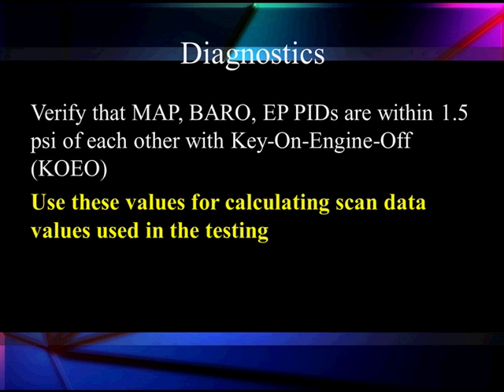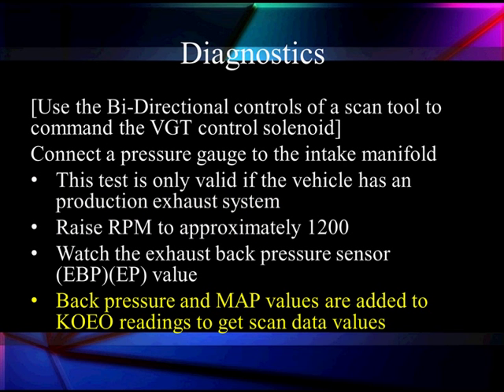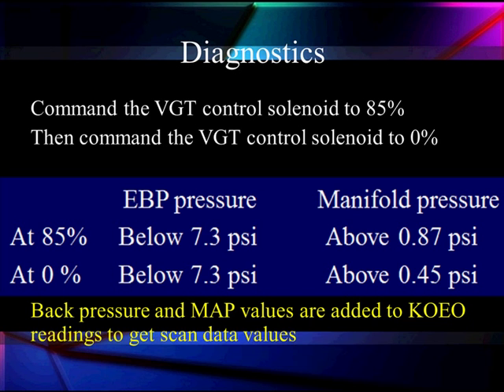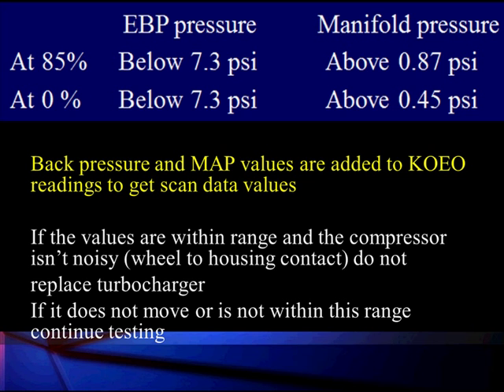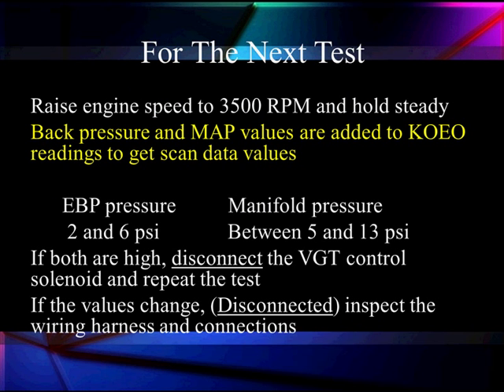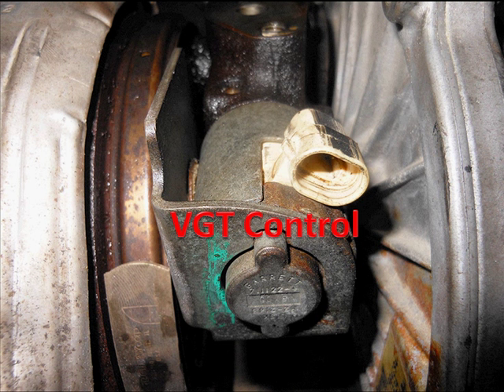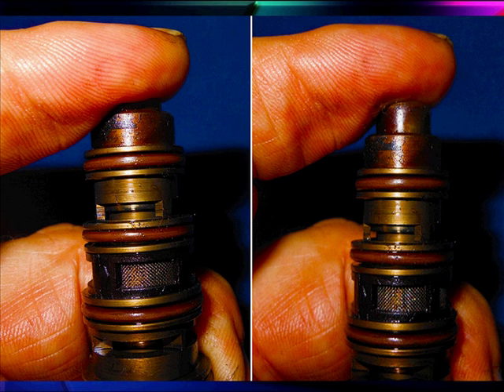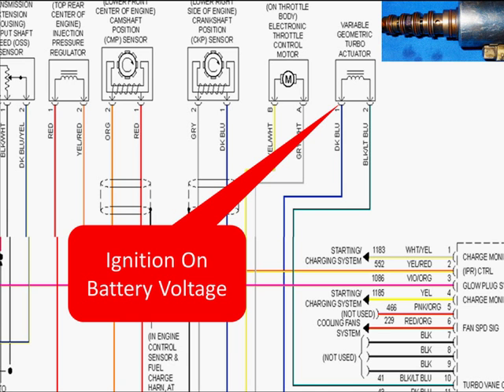28 Turbo Diagnostics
Video 28 of 45 in the Ford Direct Injection Diesel (Power Stroke) Diagnostics and Repair program